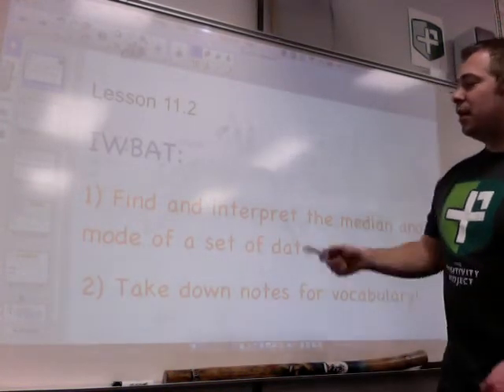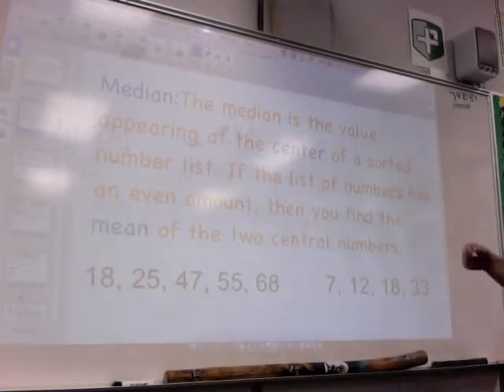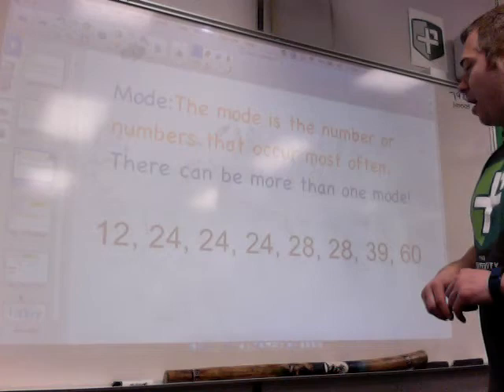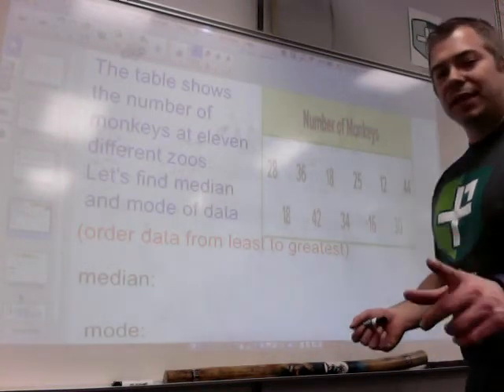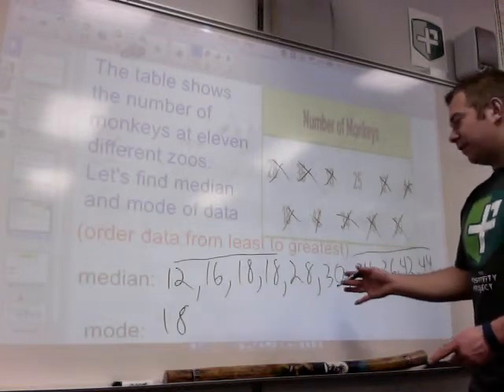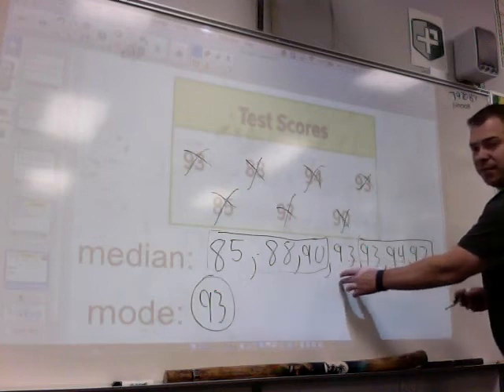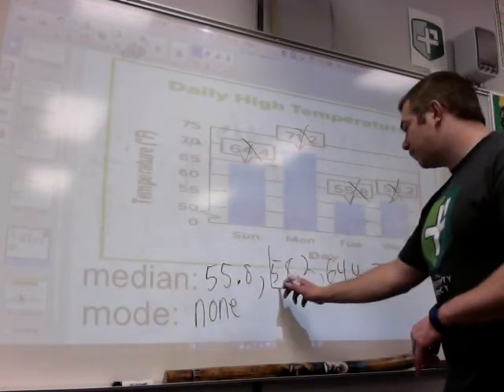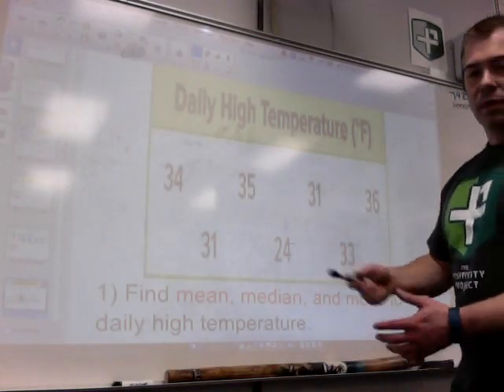Mr. Murphy, Morgan Road, 11.2 Math